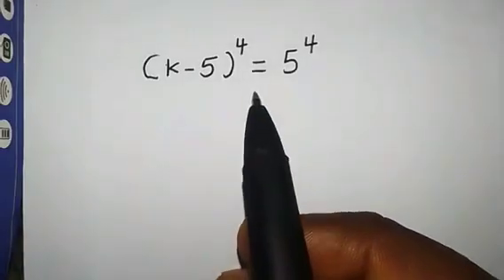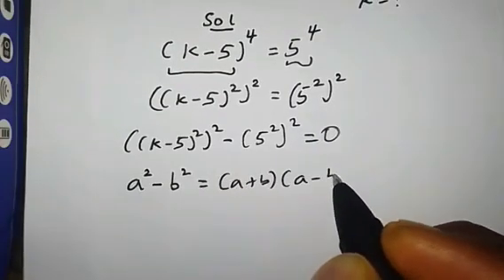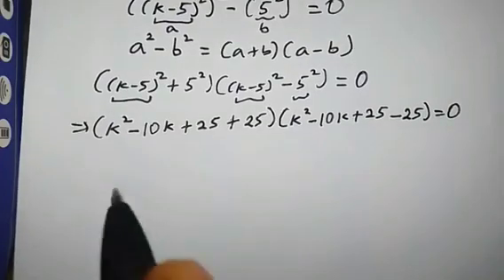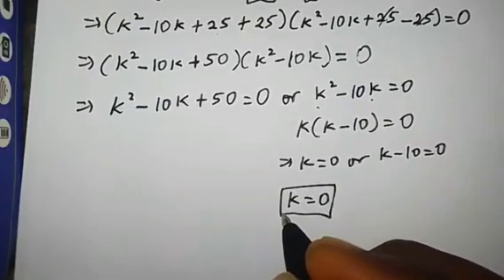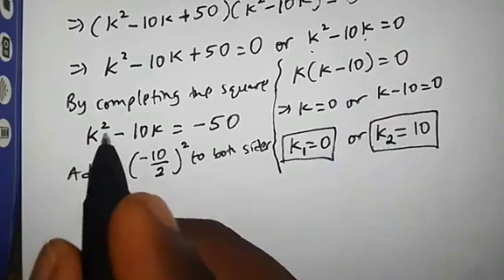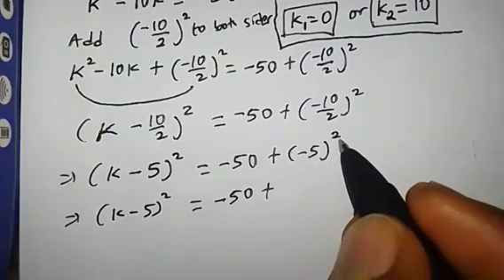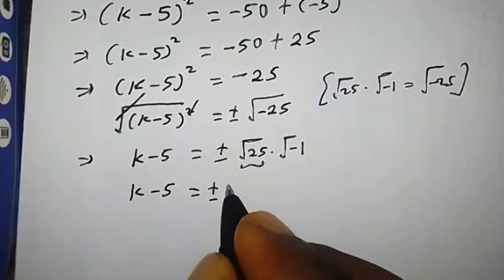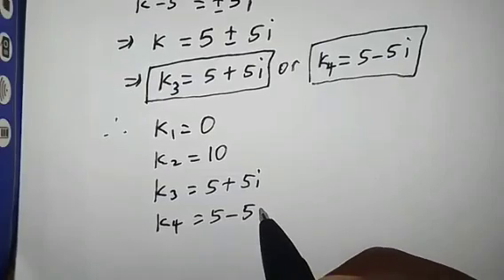This 4th Power Equation Has 4 Answers... Can You Find Them?